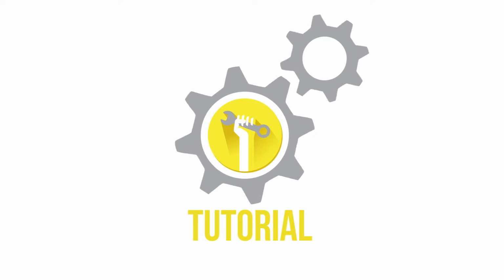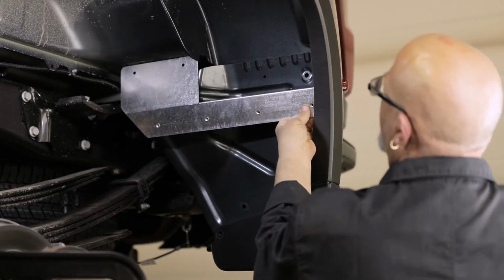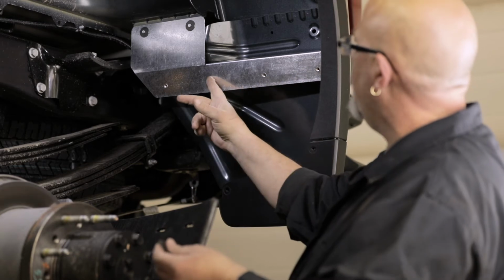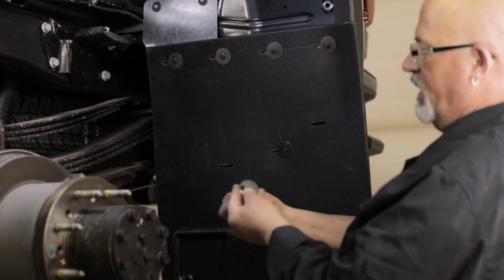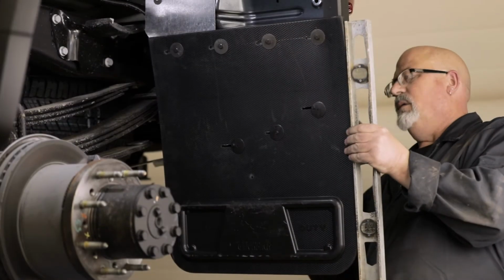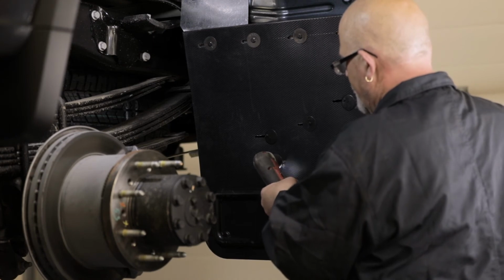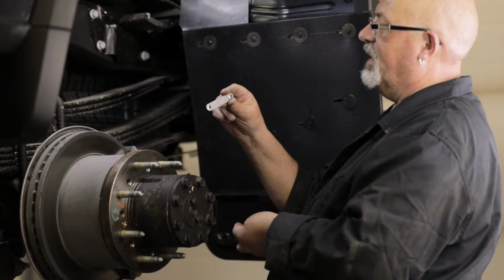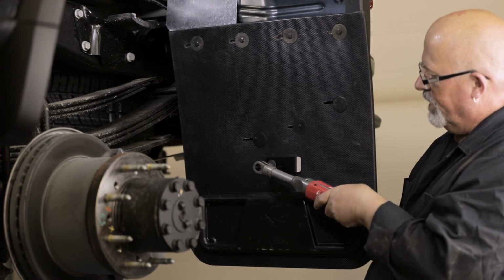2020 Chevrolet Silverado 3500 Rear Dually Gatorback Mud Flap Install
2020 Chevrolet Silverado 3500 Rear, Dually Gatorback Mud Flap Installation video guide.